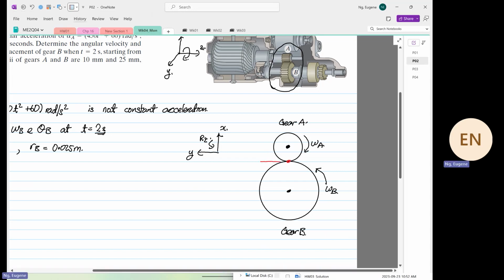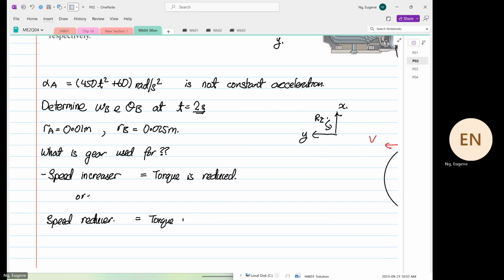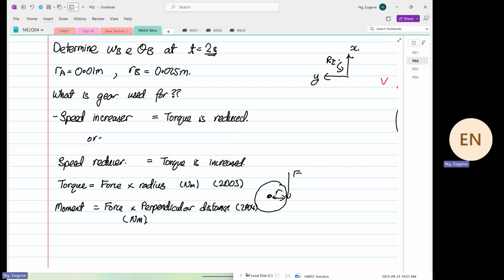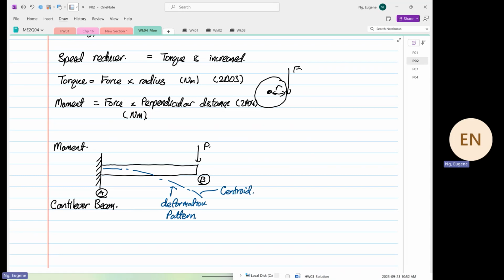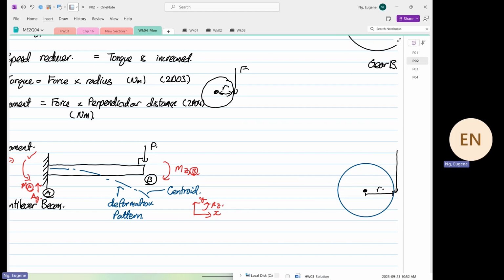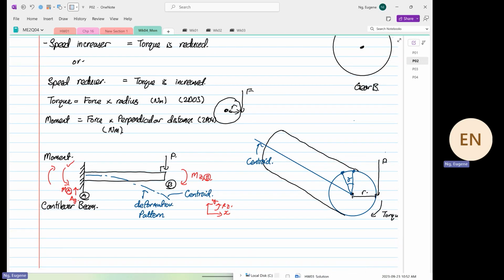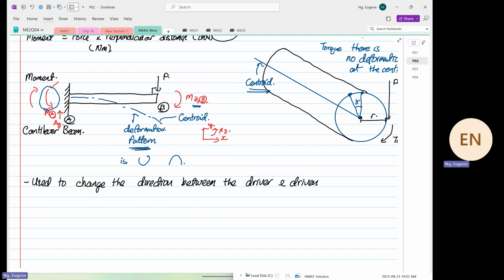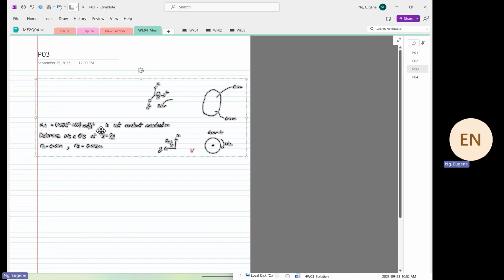Wk04 Mon P02: Rotation about a fixed axis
Gear, torque, moment, angular acceleration